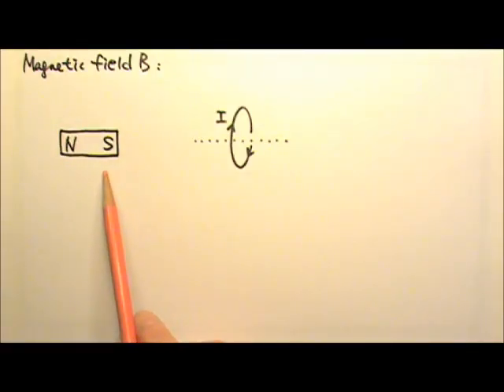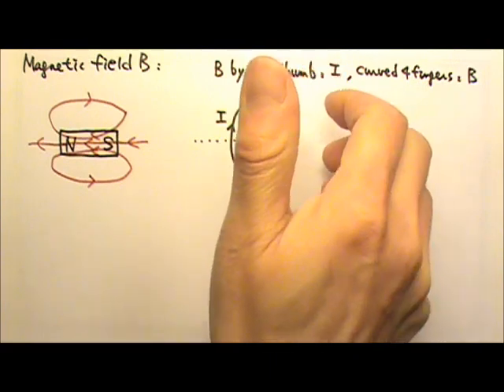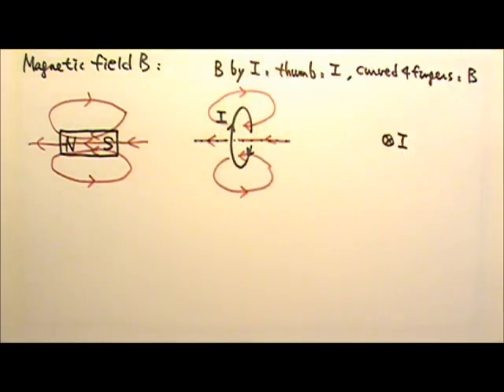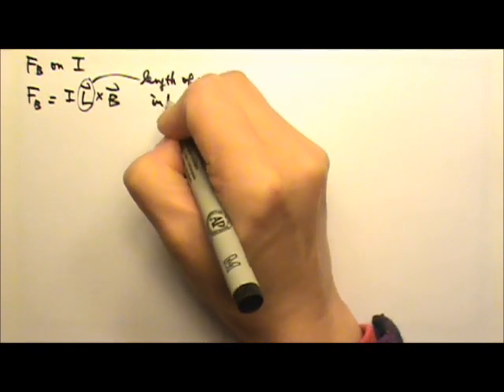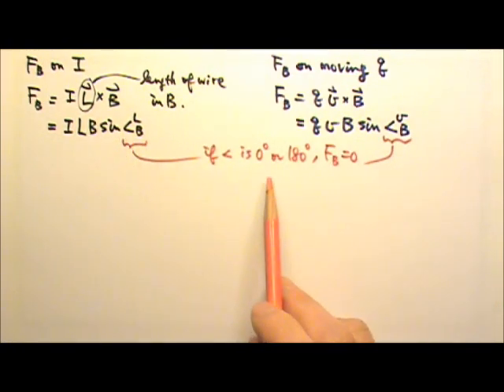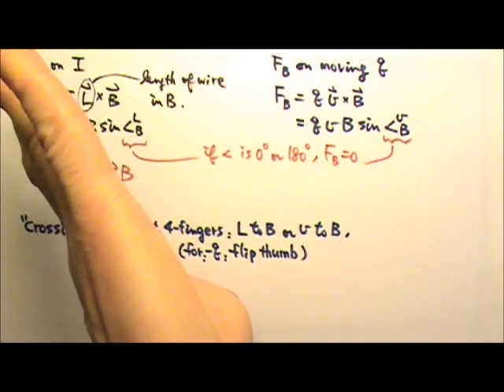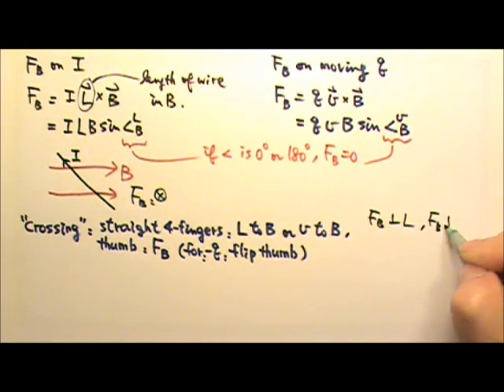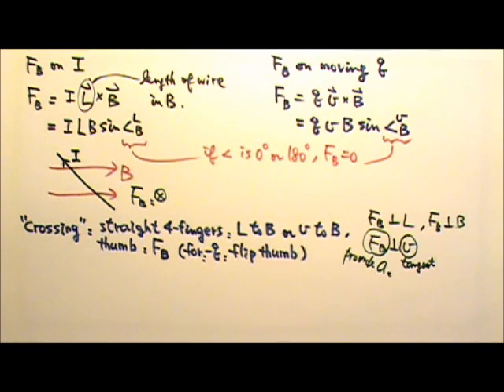AP Physics 2: Review: Magnetism 1: 2 Right-Hand Rules